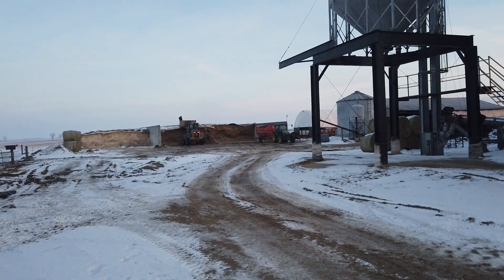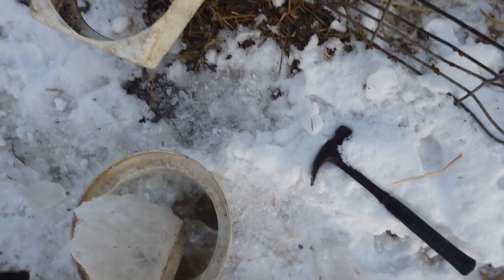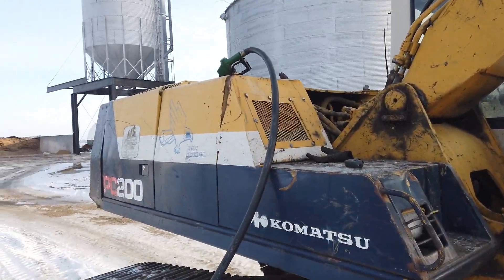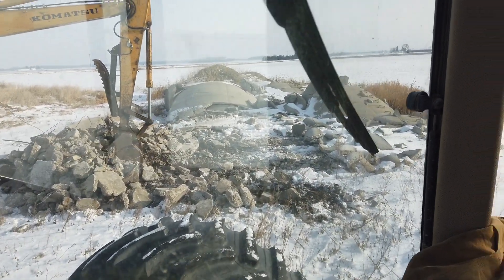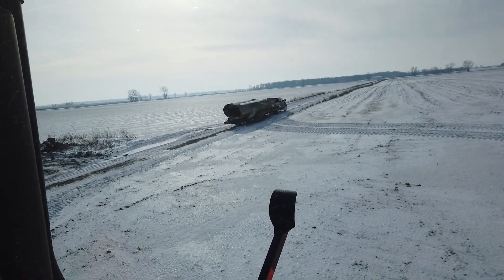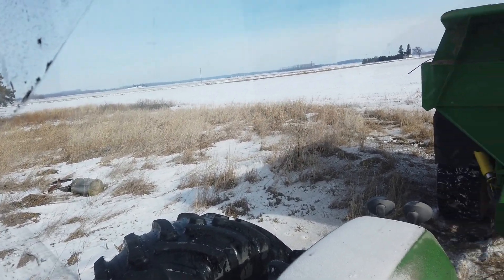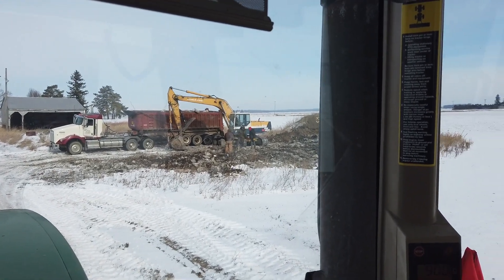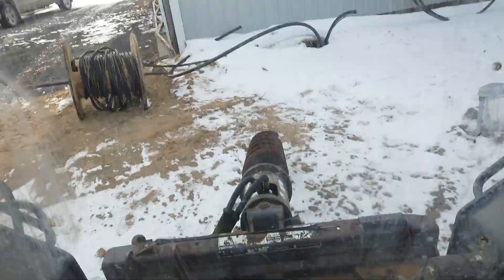Here goes nothing!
This is my first video on YouTube, bear with me as I figure it out, I've been on Instagram for over a year now as "d_and_d_thom_farms"  go check it out if you want more information about us.